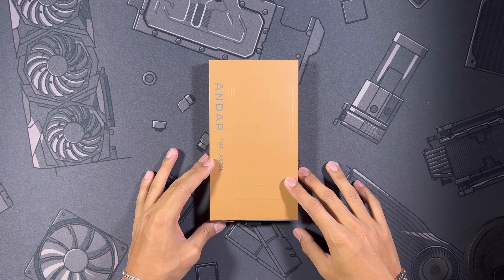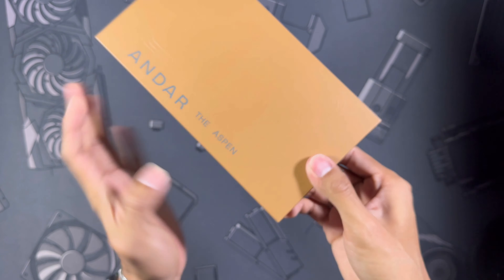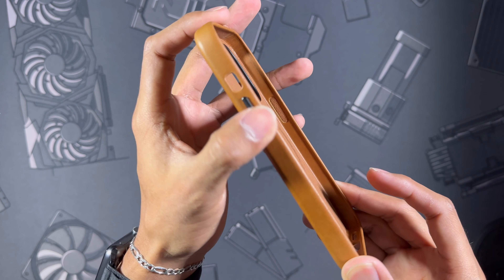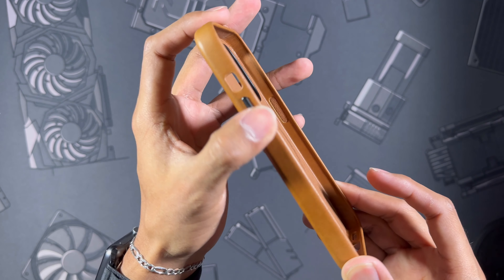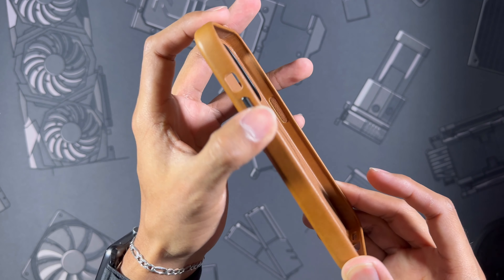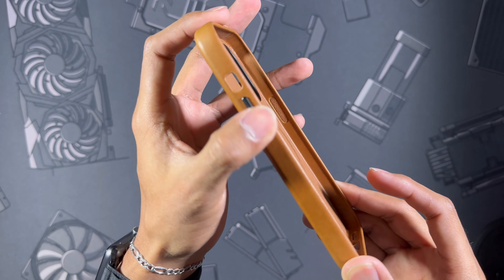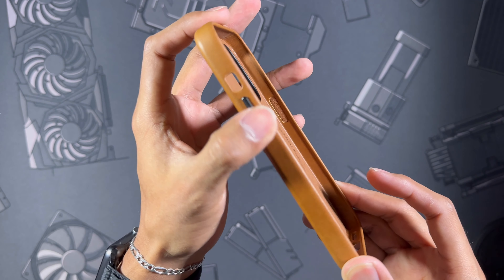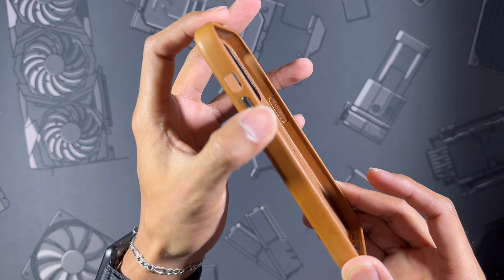Andar Aspen Case for The iPhone 15 Pro Unboxing & Review - Apple Leather Case Upgrade!!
Taking a look at another case for the iPhone 15 pro and its one of my favorites from Andar, the Aspen case is one that i really believe knocks apples old leather versions out of the park, keep watching to find out more...

As always Ive gone ahead and linked the case showcased in this video below in case you'd like to purchase it for yourself

My go to charging cables can be found here along with the accessories shown in the video:

Spigen O-Mag Ring:

Apple MagSafe Battery Pack:

Apple MagSafe Wallet:

Ive recently joined TikTok to show off more short form content so go ahead and join me over there if you'd prefer some faster paced videos!

This video is not sponsored in any way, shape, nor form and Andar had no say or influence in any of what was stated in the video. Everything stated was from my own thoughts and opinions